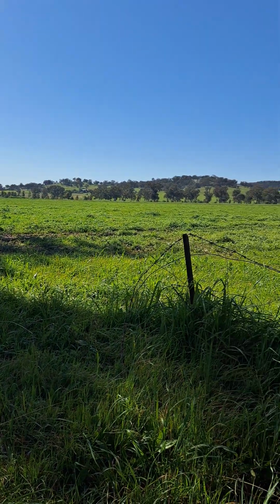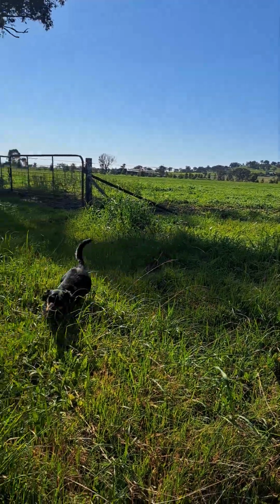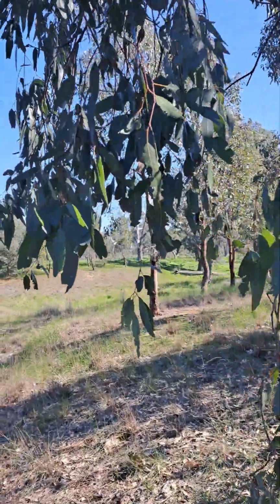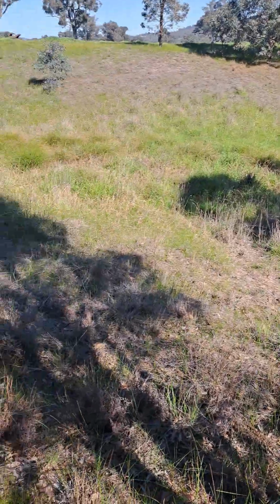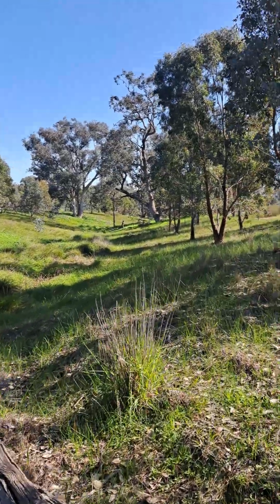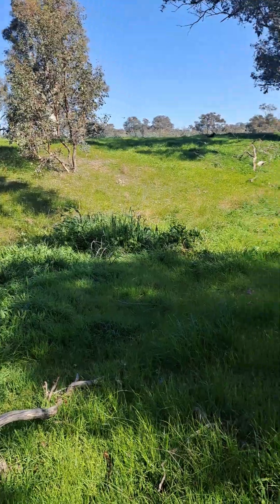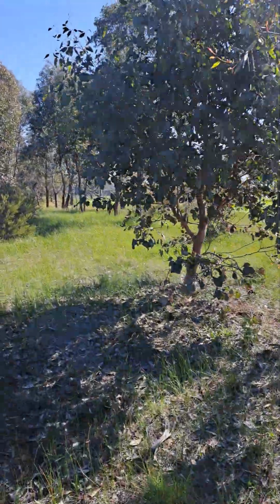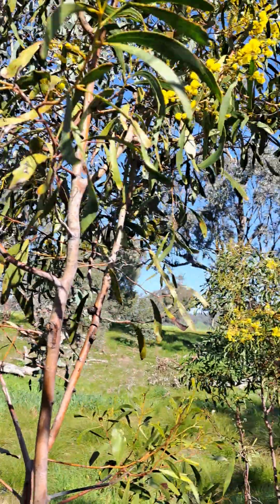Landcare project 20 years on16 August 2026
Landcare tree planting project 20 years on. Part 2